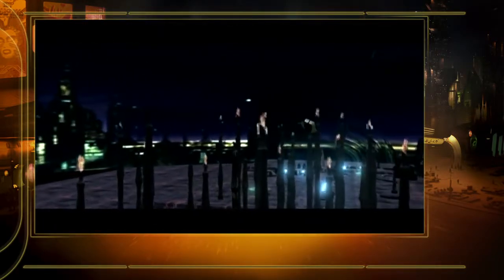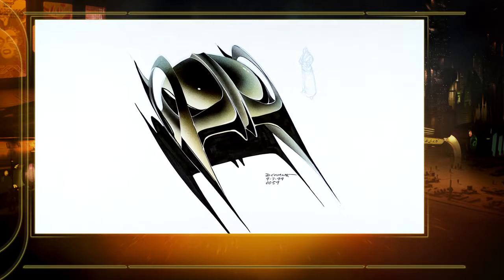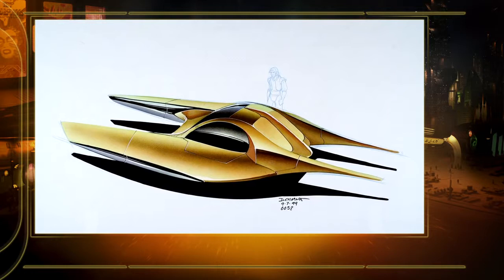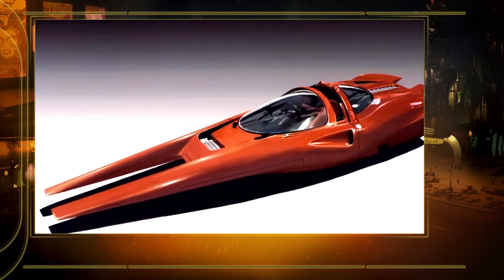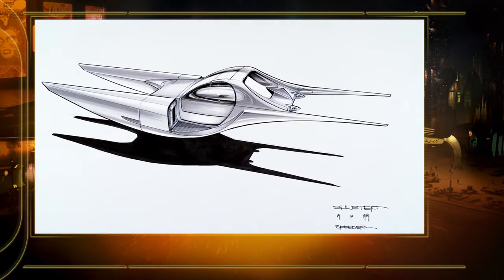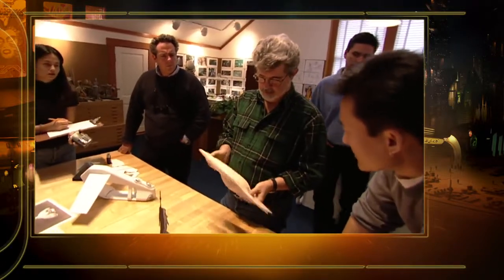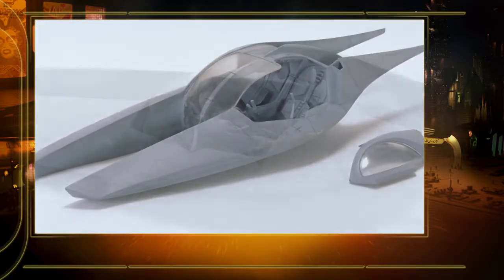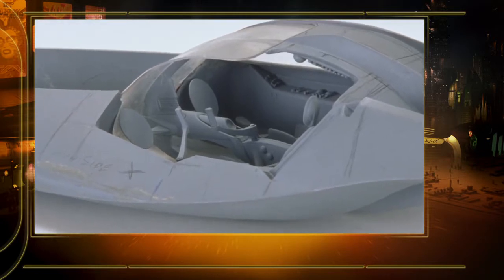Star Wars Episode II Zam Wesell Speeder Concept Model Featurette